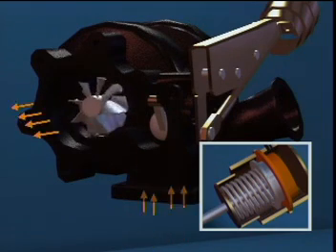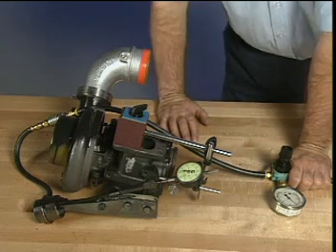Natural Gas Engine Air System Troubleshooting